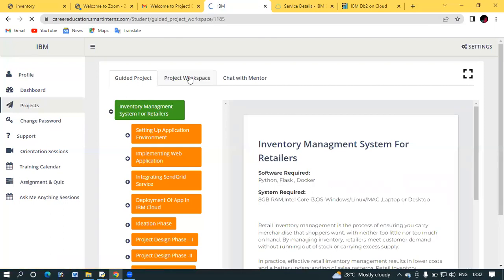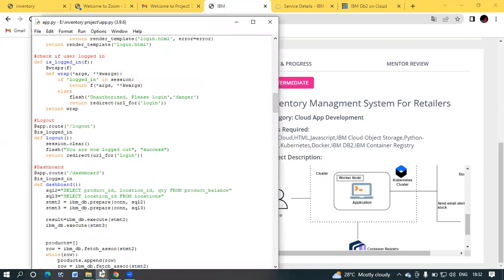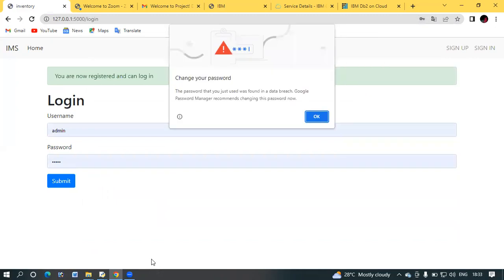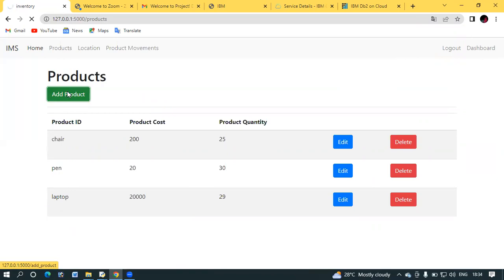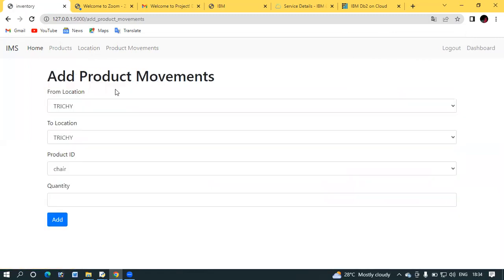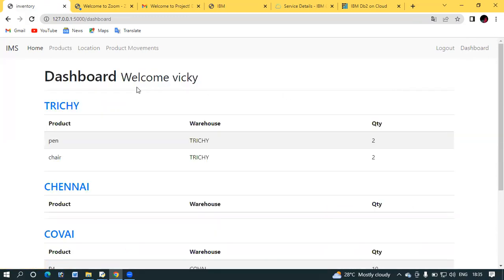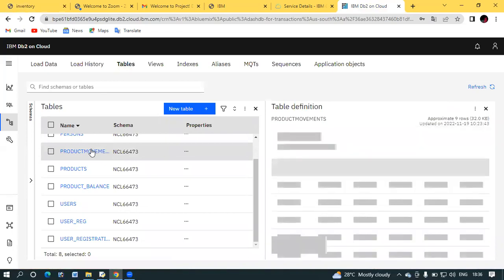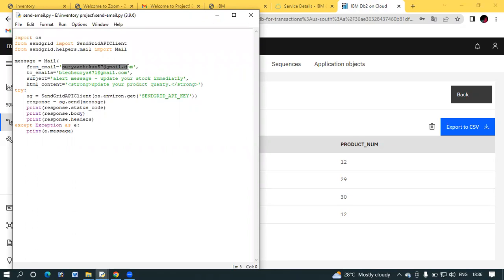PNT2022TMID13739-INVENTORY MANAGEMENT SYSTEM FOR RETAILERS